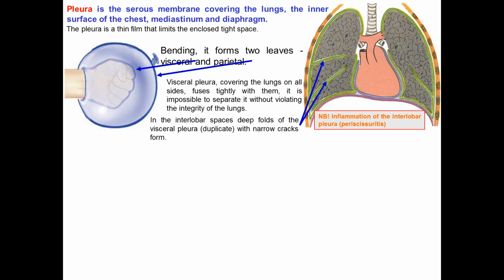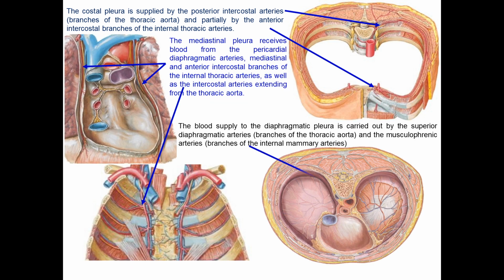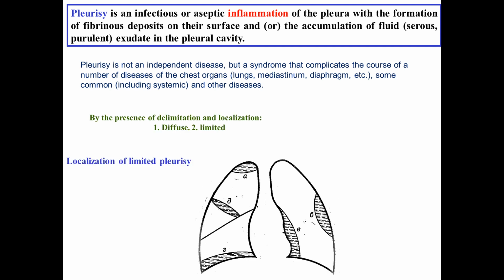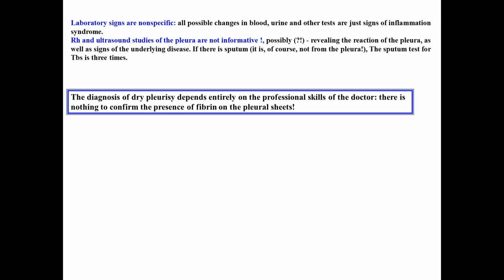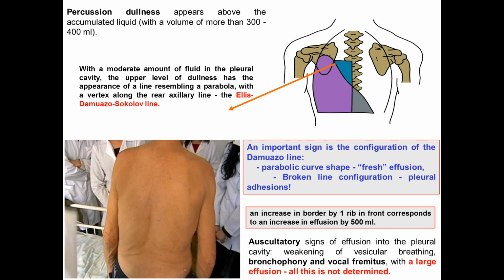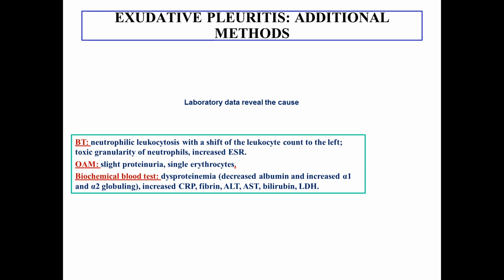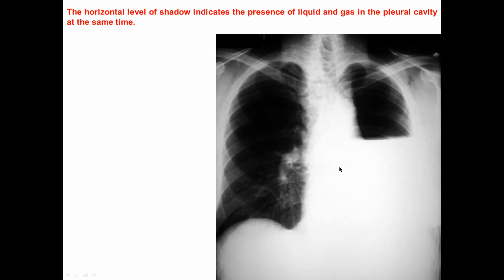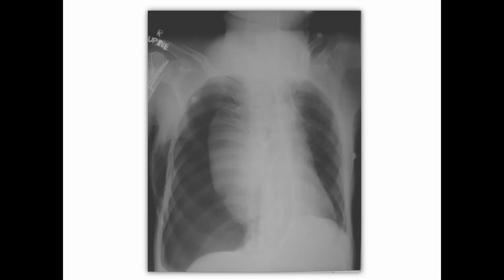Pleura damaging syndrome